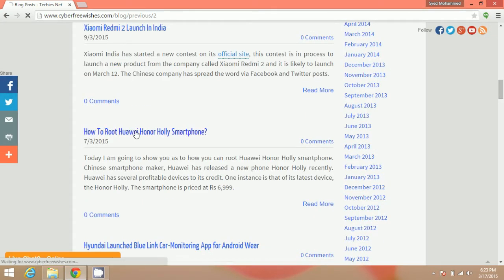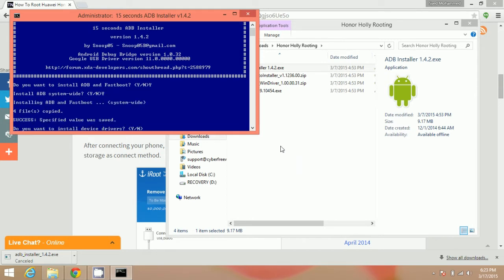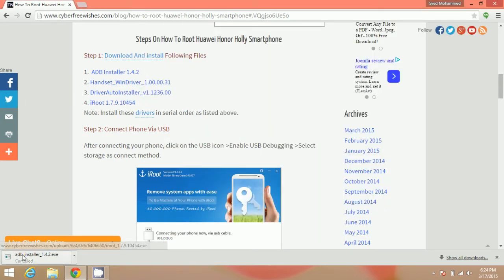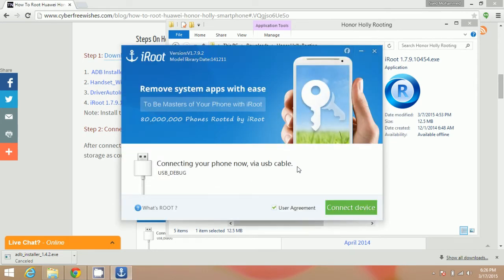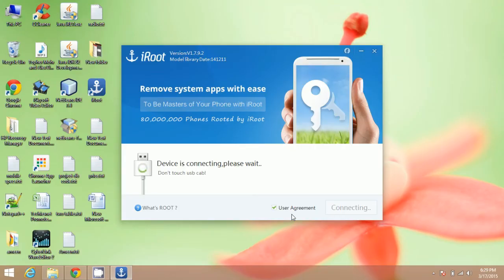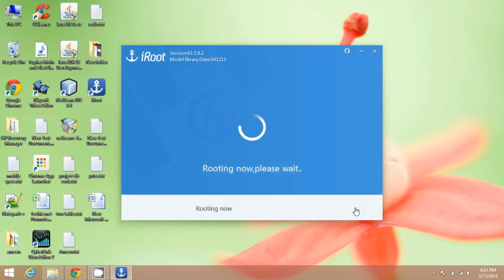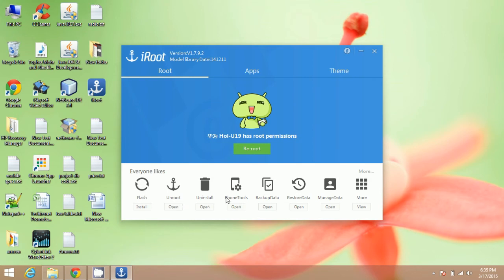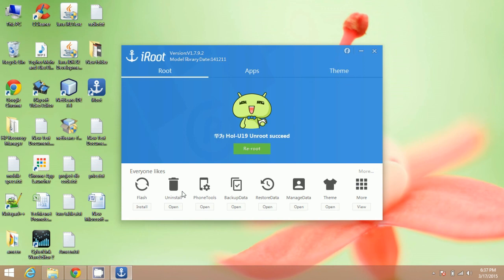How To Root Huawei Honor Holly Smartphone?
Today I am going to show you as to how you can root Huawei Honor Holly smartphone. Chinese smartphone maker, Huawei has released a new phone Honor Holly recently.